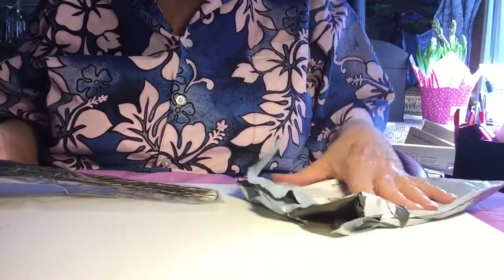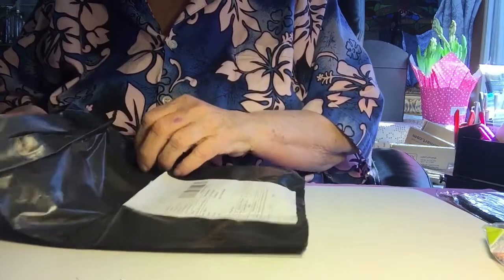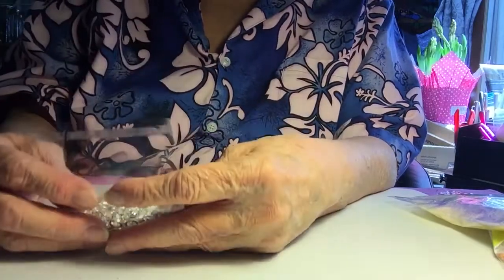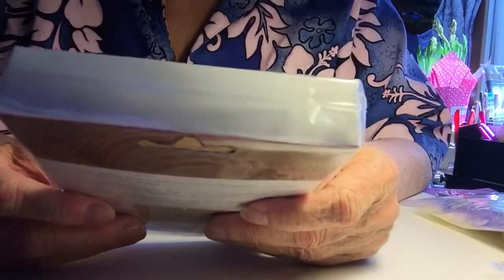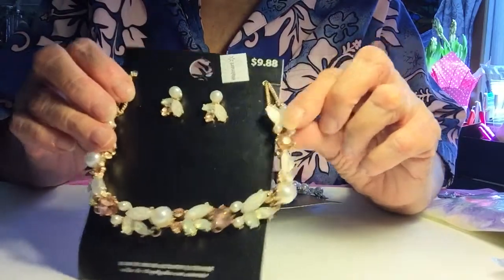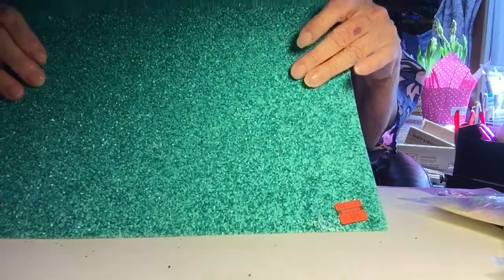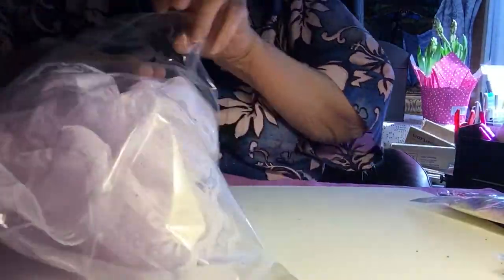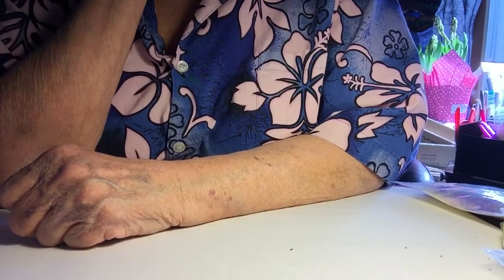China International ~ Wal Mart ~ Hobby Lobby ~ Ebay ~ And, I Got Skunked!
China International ~ Tuesday Morning ~ Wal Mart ~ Hobby Lobby ~ And I Got Skunked! Here is Jacqueline Haley's link: